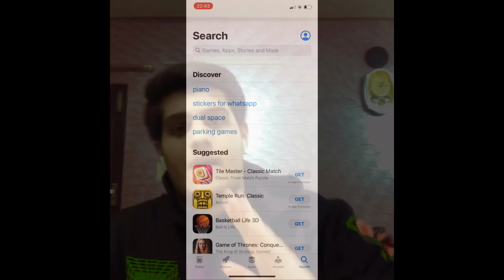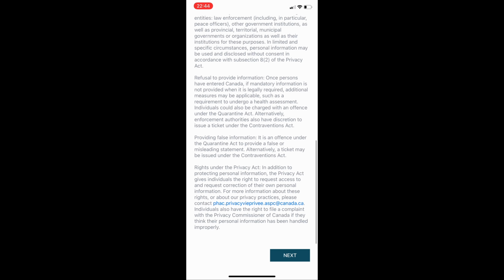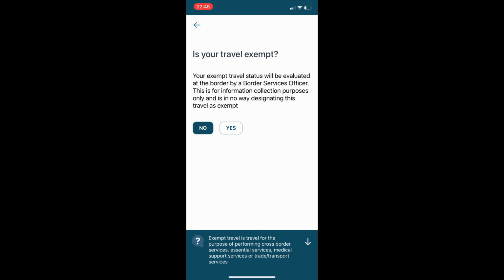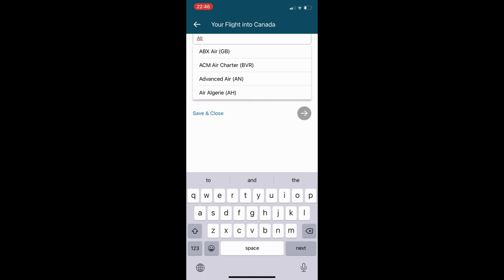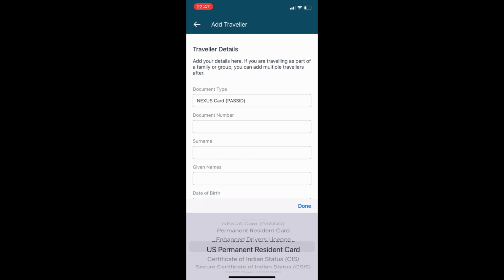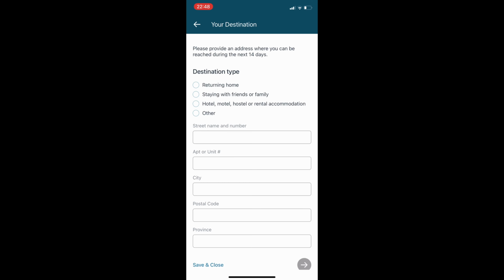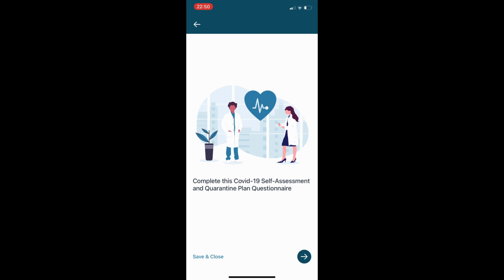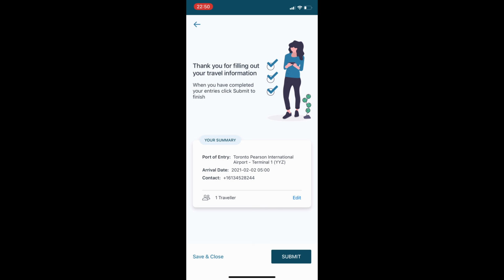ARRIVE CAN APP! STEP BY STEP GUIDE ! HOW TO USE IT? TUTORIAL 2021! Canada! COVID-19!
Hey Everyone,
In this video I have shown the exact Step by Step guide/ Tutorial on how to use the Arrive Can Mobile App!! If you don't know yet, it is a Mandatory App that you need to have and use If you are Travelling To Canada!!

A lot of people still get confused on how to use the app and how to answer some questions!! So don't worry anymore, this guide will help you clarify all your questions and you would successfully be able to use it and generate a CODE which is to be shown at the Airport in Canada !!

Keep your BELL notifications ON for future videos as well!!
Do COMMENT down if you have any questions or suggestions. I'll get back to all of you.
 Also, don't forget to smile :)

1. SAVE 10$ on your orders from INSTACART

2. Hungry? Get $10 off your first Uber Eats order of $20 or more. Terms apply.

3. You should order with SkipTheDishes! Sign up with this link to get $5 off your first order over $15:

4. If you sign up for Airbnb with my link, you'll get up to $95 CAD off a qualifying booking.
Give it a try! Just click the link or paste the address in your browser.

5. Click here for a 87$ CAD discount on your booking with AIRBNB!!

6. It's the most affordable ride in town. Terms apply.

PRODUCTS I'D RECOMMEND FOR YOUR TRAVEL ( from Amazon)-
1. American Tourister Suitcase Set

2. Mobile Power Bank

3. 100% COTTON DOWN COOL QUILT ALL-SEASON DUVET

4. Scientific Calculator

Any Questions about what Documents you need to carry at the airport to Canada, watch this:

Any questions about What Email updates you will receive during 2 way courier service and its detailed explanation of each email , watch this

Any questions about What types of SMS you will receive in the SMS/COURIER service , watch this :